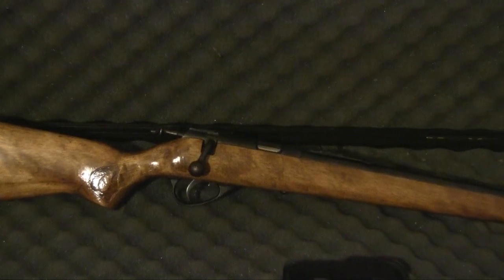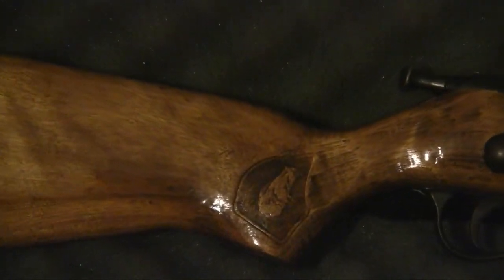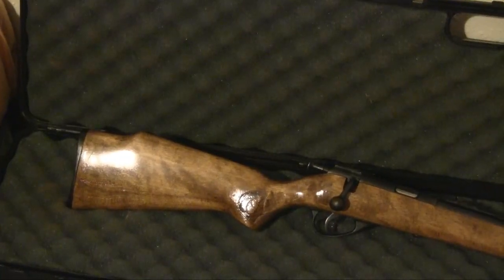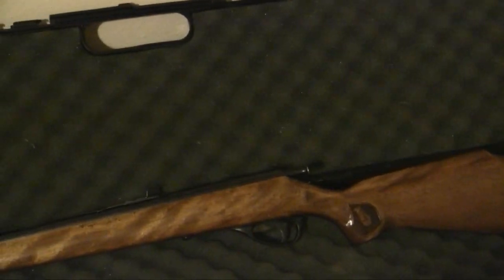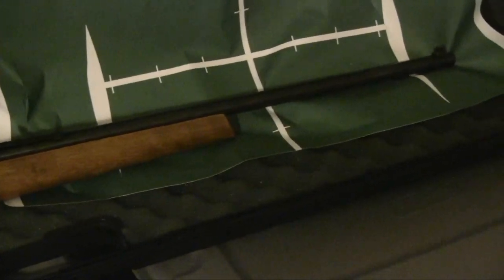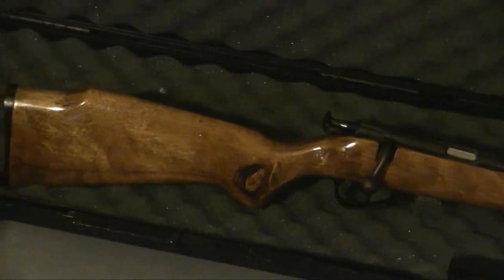General Lotz Reviews Glenfield Model 10 Rifle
General Lotz reviews the awesome Glenfield Model 10 .22 bolt action single shot rifle!